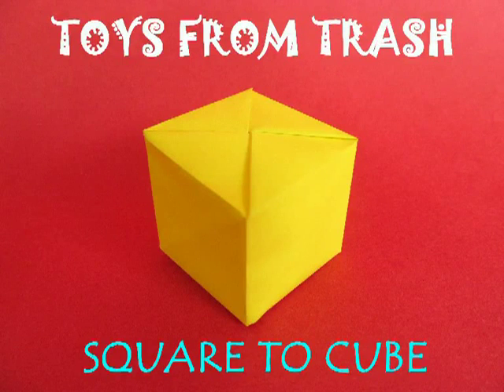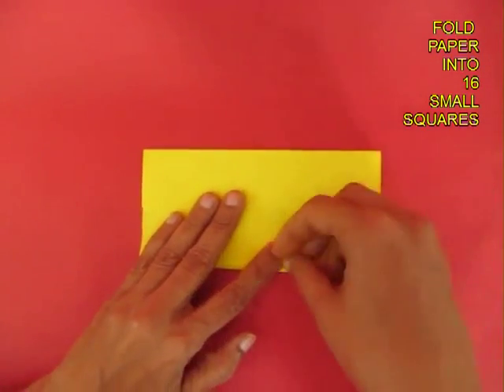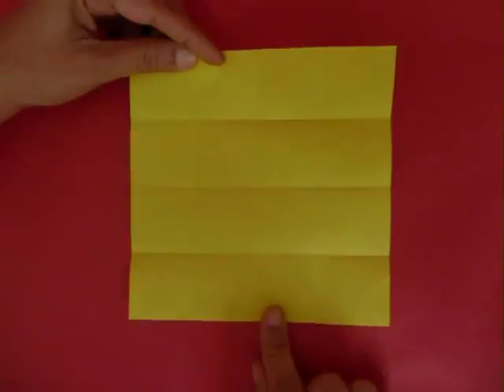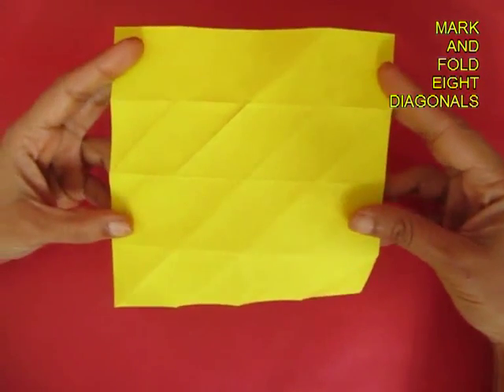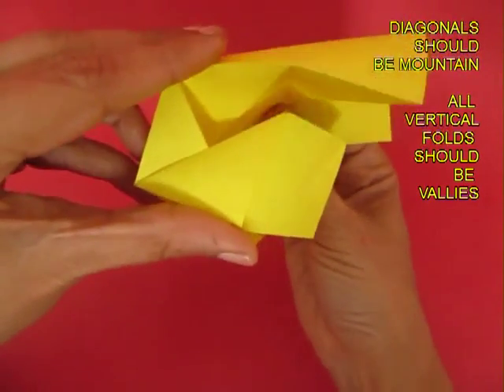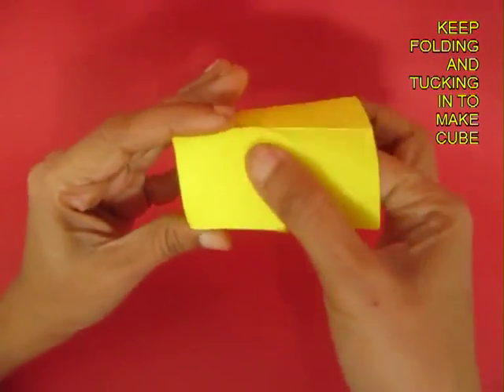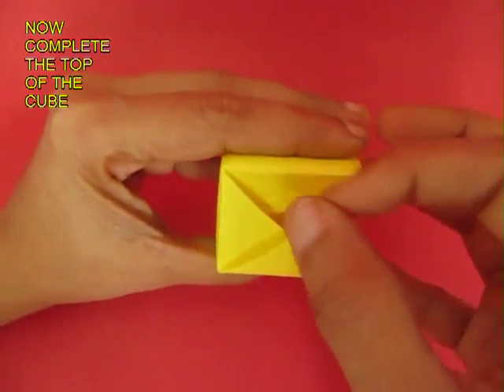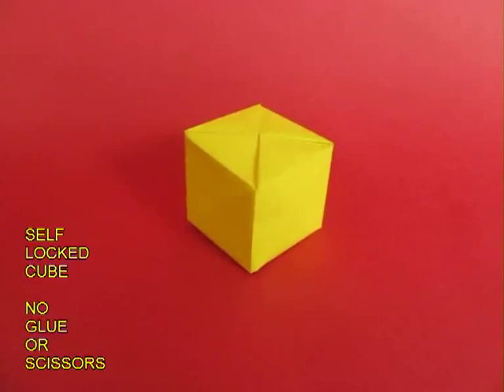SQUARE TO CUBE - ENGLISH - 19MB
Without using any glue or scissors fold a paper square to make a self-locked cube. This work was supported by IUCAA and Tata Trust. This film was made by Ashok Rupner TATA Trust: Education is one of the key focus areas for Tata Trusts, aiming towards enabling access of quality education to the underprivileged population in India. To facilitate quality in teaching and learning of Science education through workshops, capacity building and resource creation, Tata Trusts have been supporting Muktangan Vigyan Shodhika (MVS), IUCAA's Children’s Science Centre, since inception. To know more about other initiatives of Tata Trusts, please